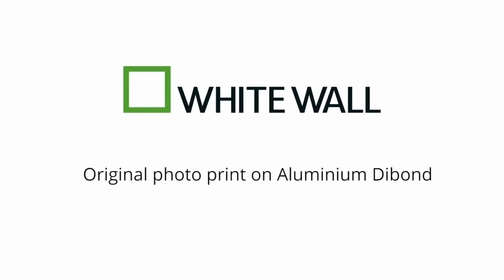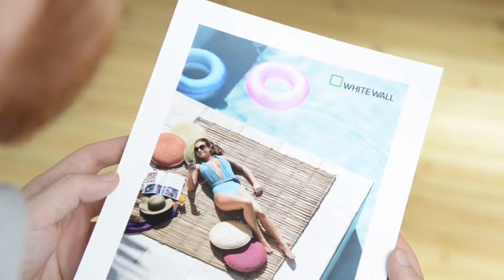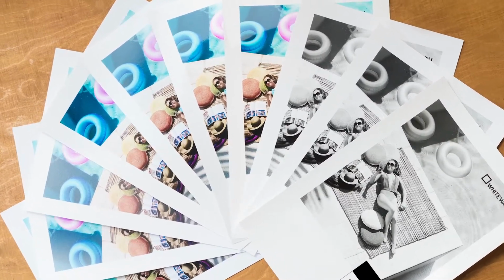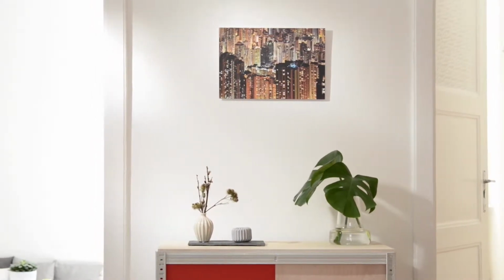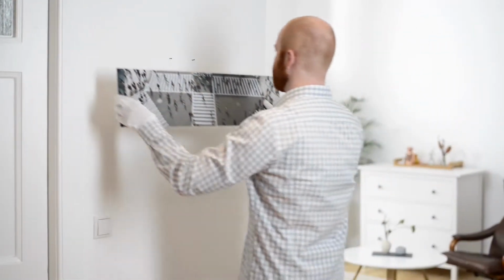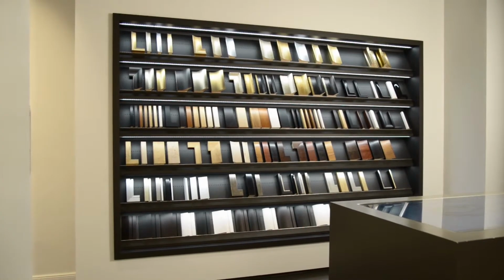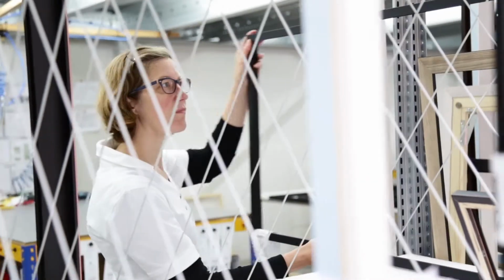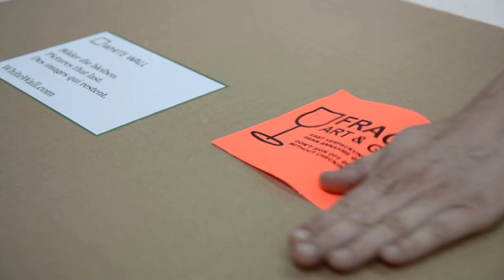Photo Print On Aluminium Backing